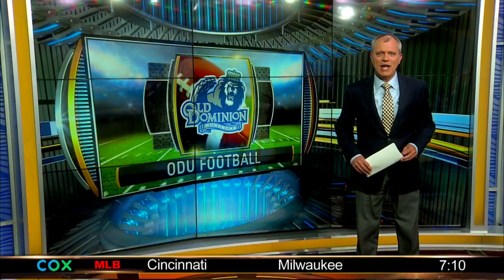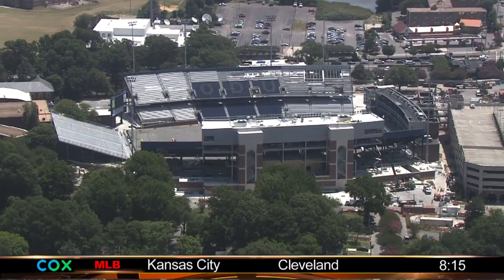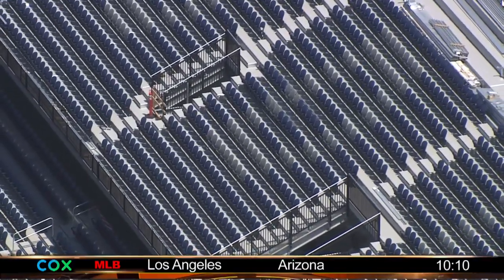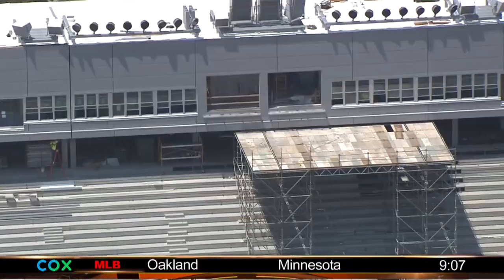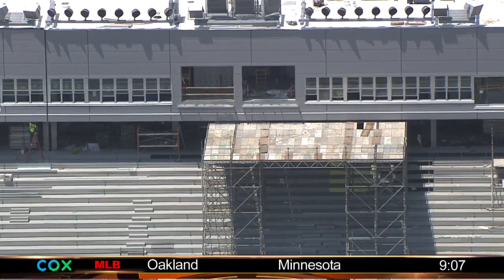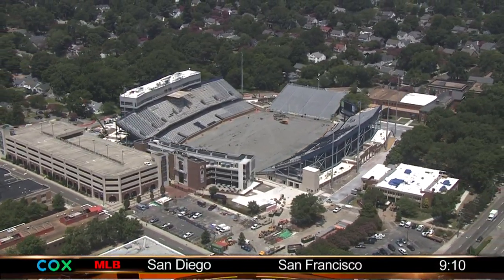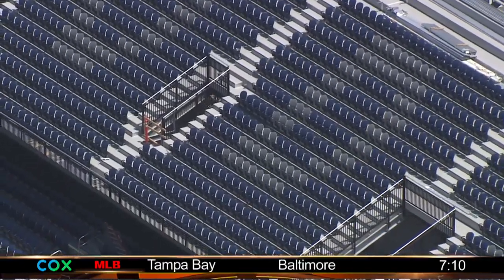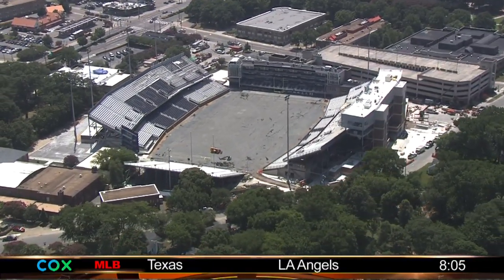Two months to kickoff, ODU football stadium taking shape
Chopper Ten got a glimpse of the progress being done at ODU's new football stadium.